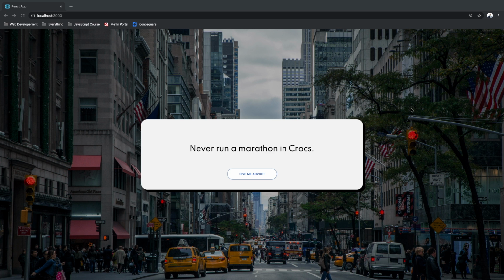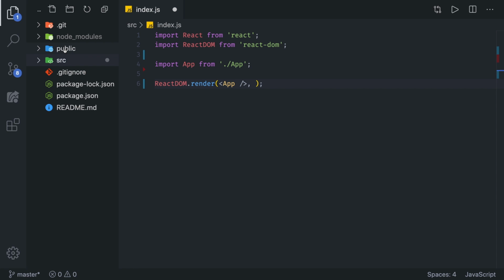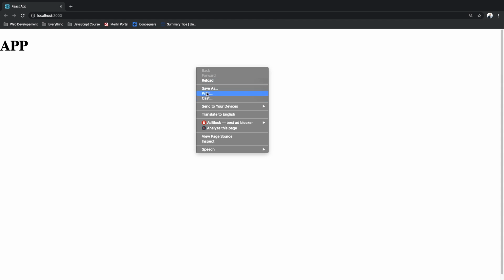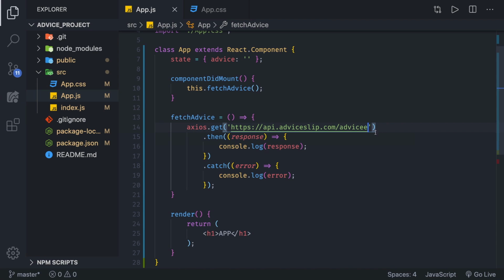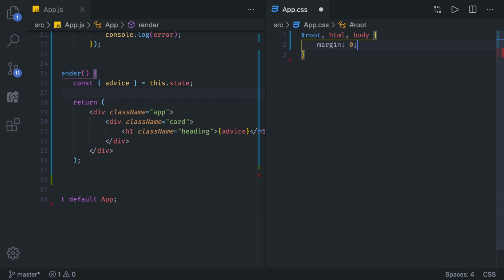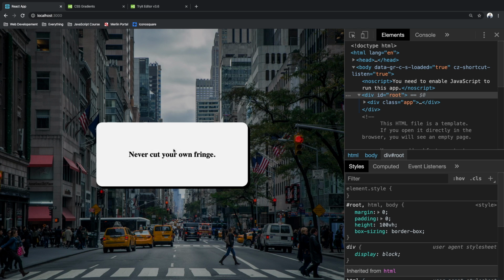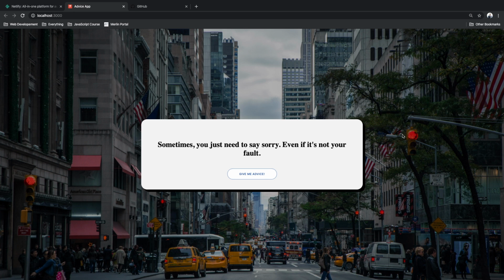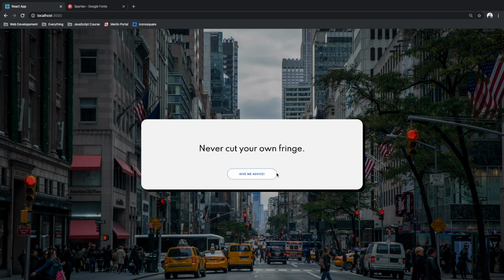Random Quote Generator - React Fetch API Data | Build and Deploy a Real Advice App Project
In this video, we will create an interesting ReactJS API data fetching project from scratch - A React Advice App. We're going to use React on the front end and we'll make get requests to Advice Slip JSON API. By the end of this video, you will have a strong understanding of basic React workflow as well as how to make API requests in React Apps. Learn how to fetch API data with React js.